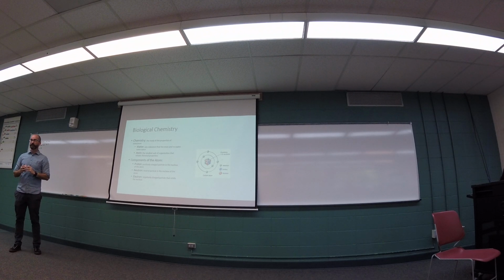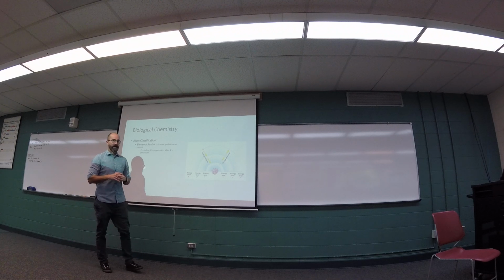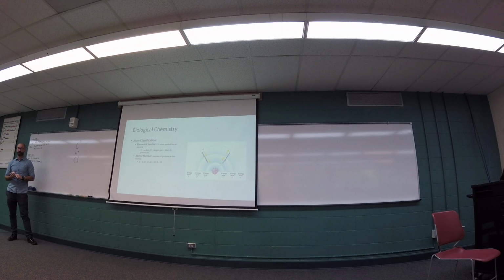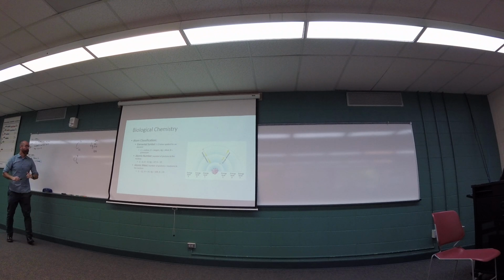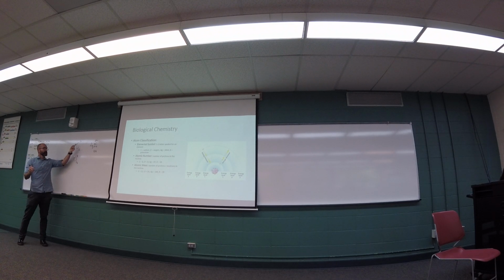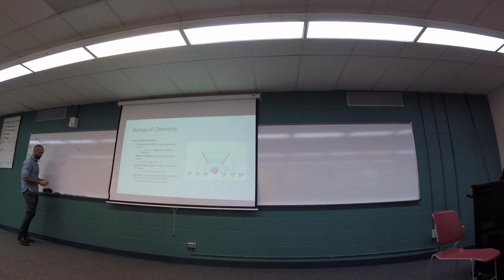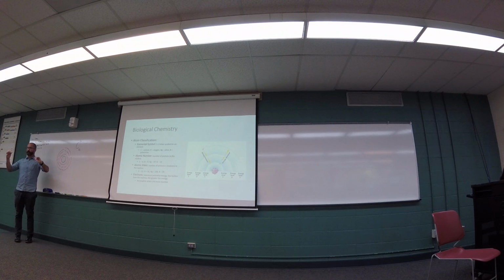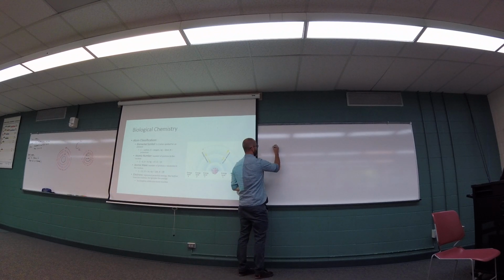General Biology: Chapter 2 (part 1)